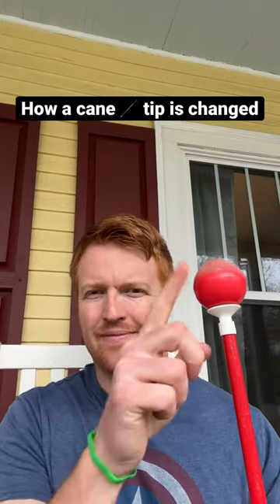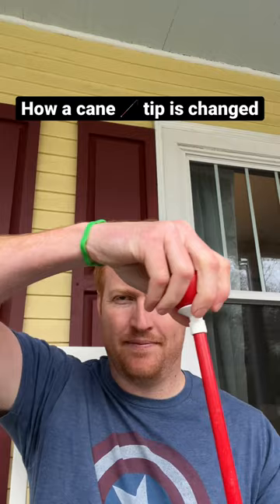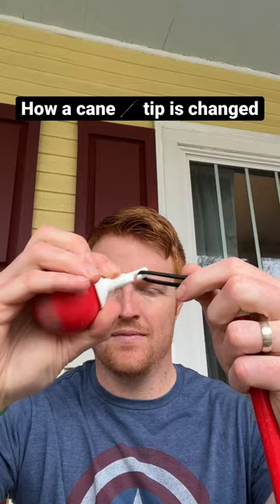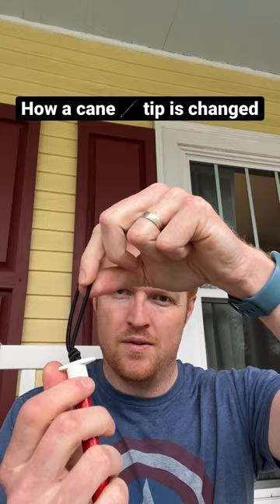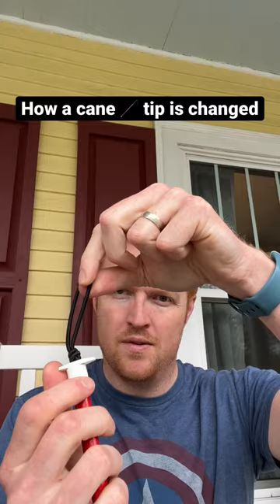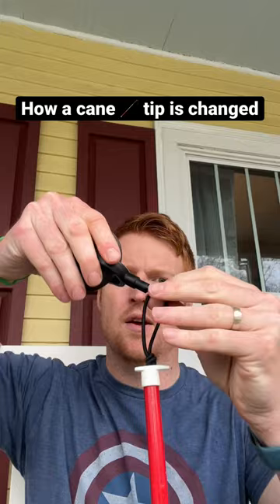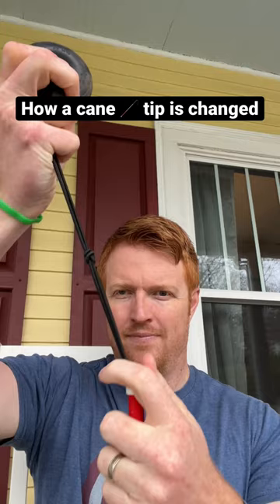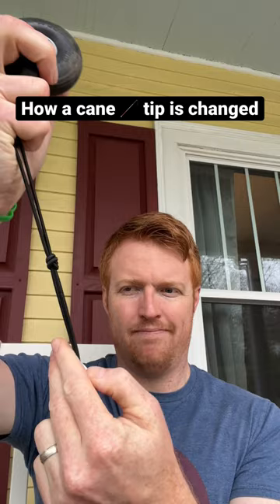How a Cane 🦯 Tip is Changed